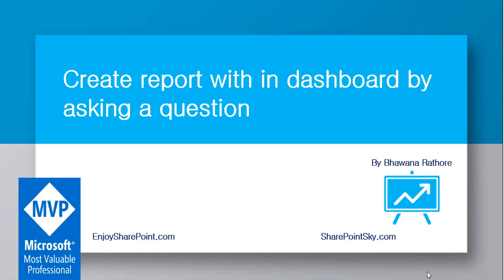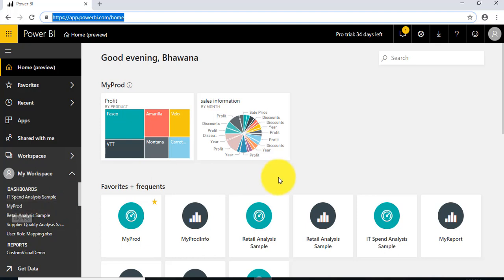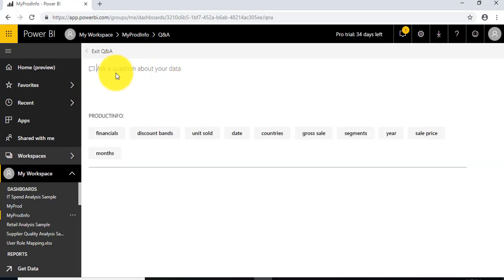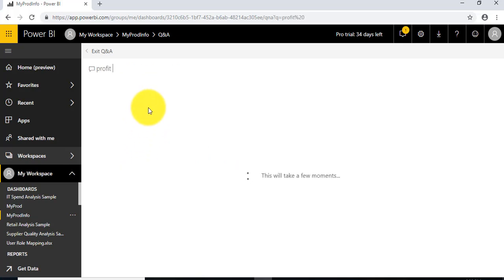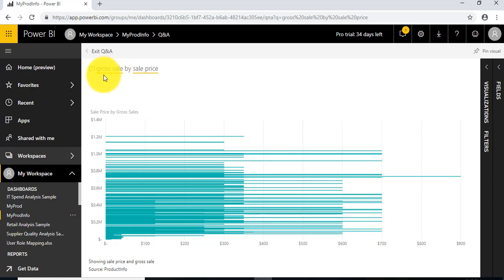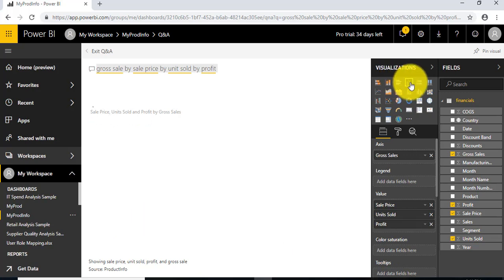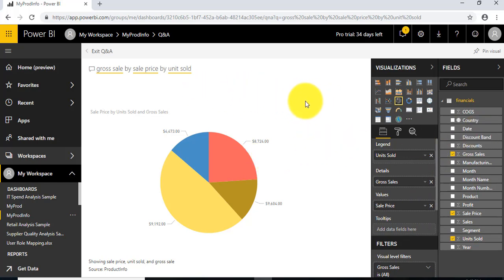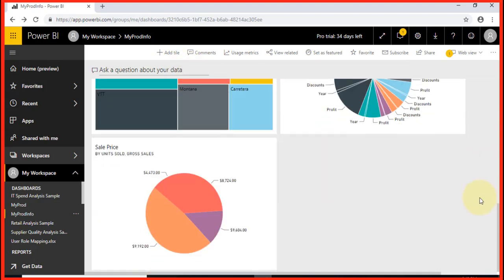Power BI: Create report with a dashboard by asking a question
This Power BI video explains how to create a report with in Power BI dashboard by simply asking a question. Power BI create dashboard from report by asking a questions. Power BI dashboard example. power bi ask a question feature
If you are new to Microsoft Power BI, you can watch my previous videos on Power BI.